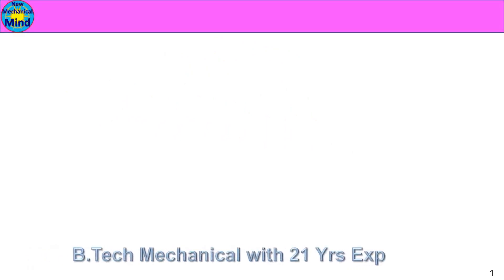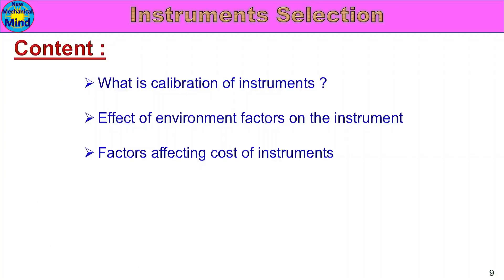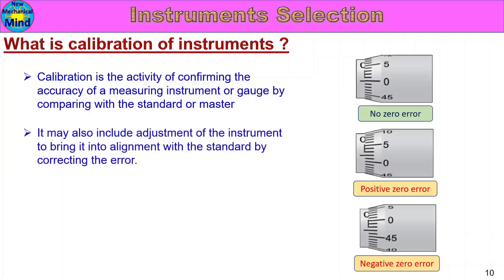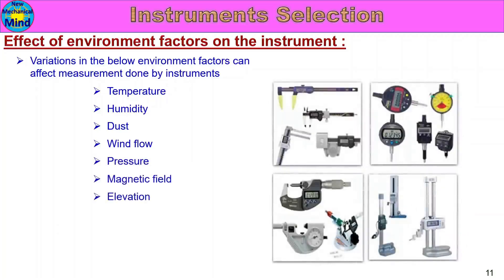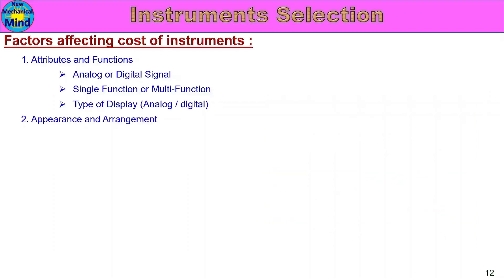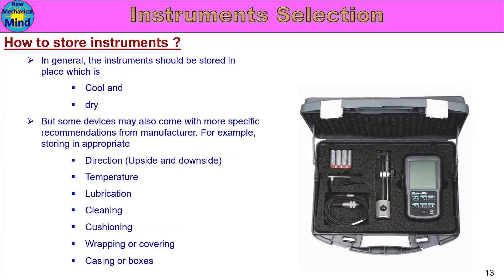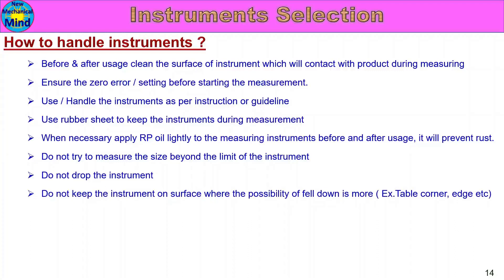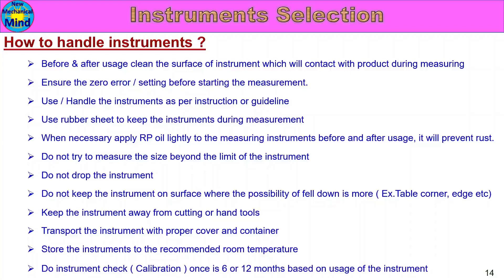How to store & handle measuring instruments | Part-4 | explained in tamil | New Mechanical Mind